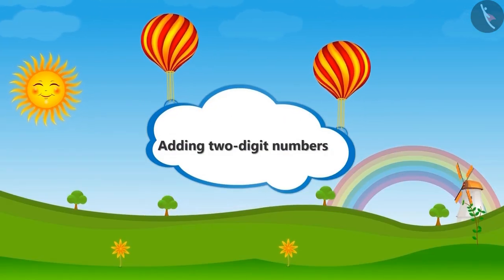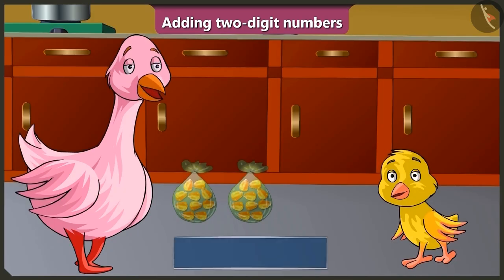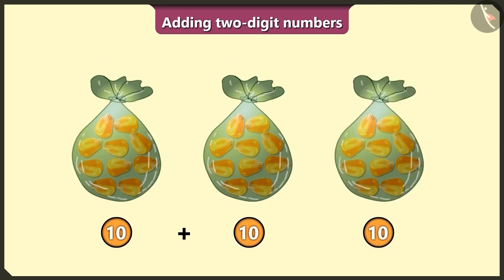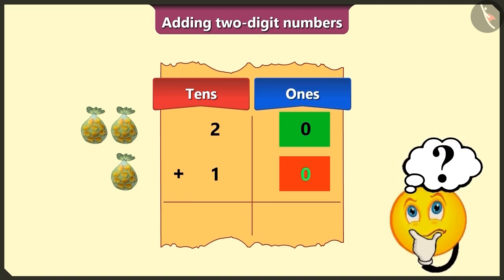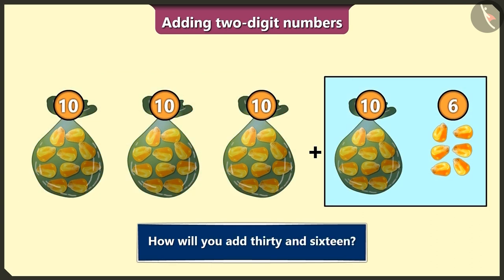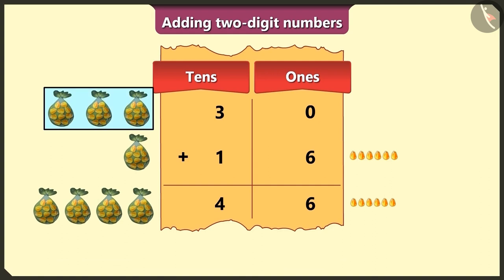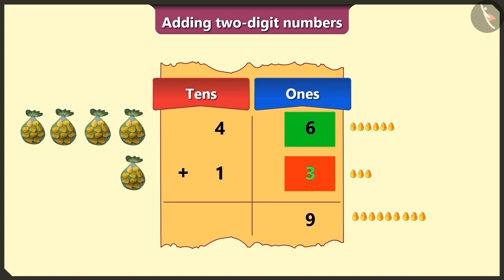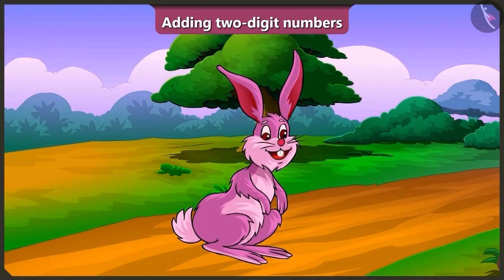Addition of two digit numbers | Part 1/3 | English | Class 2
Addition of two digit numbers  | Part 1/3 | English | Class 2 |  | NCERT |

Adding two digit numbers | Addition & Subtraction of numbers upto 3 digits | Grade 2 | NCERT | Add our points

Welcome to part 1 of Adding two digit numbers. In this video, we will discuss the concept of Adding two digit numbers.